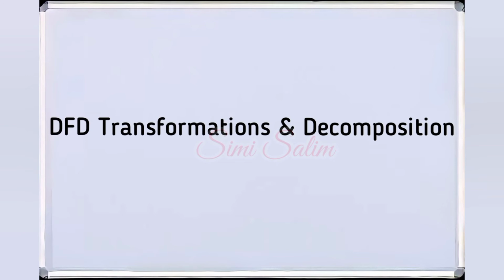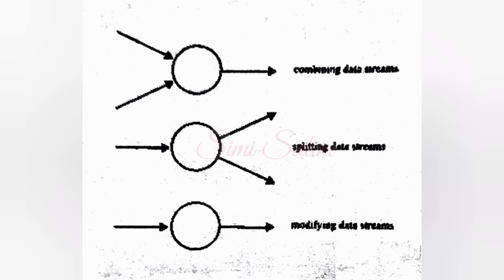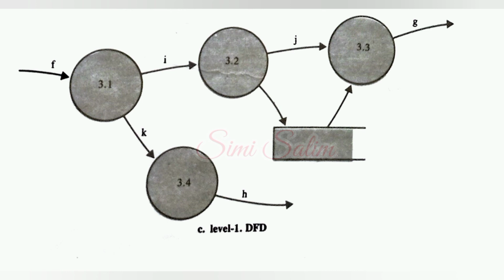System Analysis and Design | Module 2 | Part - 5 | Simi Salim